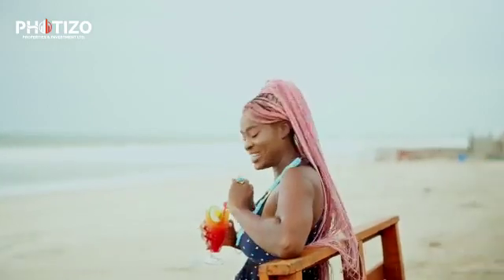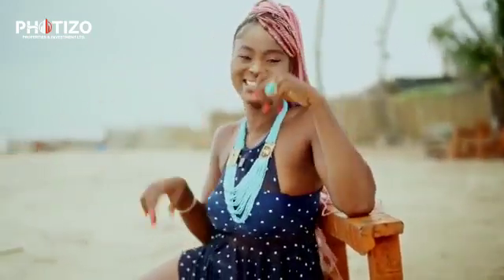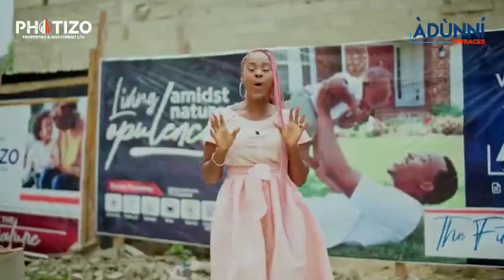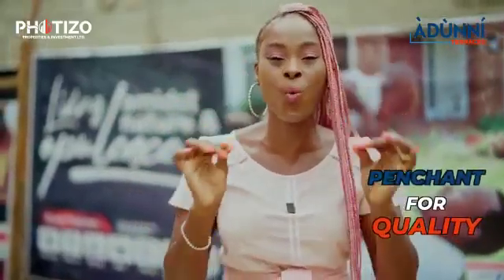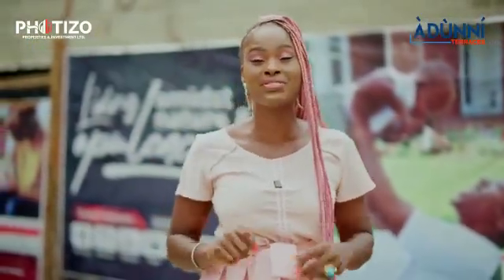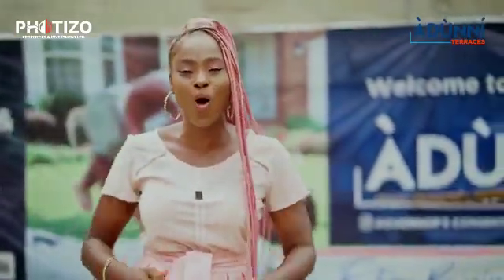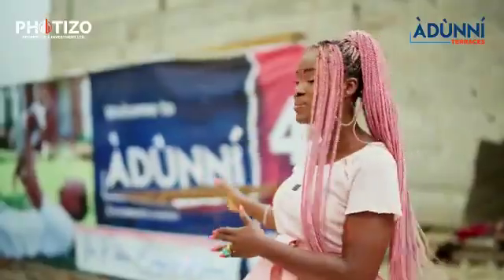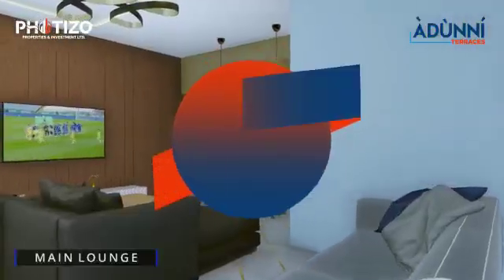ADUNNI TERRACE ABRAHAM ADESANYA LAGOS NIG 🇳🇬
Video 📸 from SIS (SAFE INTEGRATION SYSTEM) TEAM - INTRODUCING ADUNNI TERRACE, LEKKI SCHEME 2 ABRAHAM ADESANYA LAGOS STATE, NIGERIA 🇳🇬

Owning a home is now made easy!

Welcome to Adunni Terraces, your cozy and comfortable dwelling place, offering you and your family a comfortable ambiance.

This magnificent 4 bedroom terrace is equipped with high-tech state of the arts modern aesthetic designs combined with industrial materials.

Enjoy constant electricity with standby generator, ample parking space, clean water, good road network, security, and much more high-end amenities.

LOCATION: Lekki Scheme 2 by Abraham Adesanya

PRICE:
Outright: - N70,000,000
3 months: N72,000,000
6 months: N75,000,000

Initial Deposit: 50%

Make Adunni Tarreces your home and experience the lush side of living.

OTHER FEES:
1. Deed of assignment; 2.5% of the total cost of the property.
2. Survey: Cost of producing survey N1,200,000, and payment of any other fee as may be required by the State government.
3. Procurement Fee: N1,500,000

LANDMARKS & NEIGHBOURHOOD:
- Lekki Scheme 2
- Abraham Adesanya Estate
- Jubilee Bridge
- Novare ShopRite mall
- Lagos Business School
- Several Beach and Resort.

For further inquiries about inspections and payment details, please contact our sales team Mobile/WhatsApp Line 📲 , Alternative Contract (voice and sms only) Line 📲 .